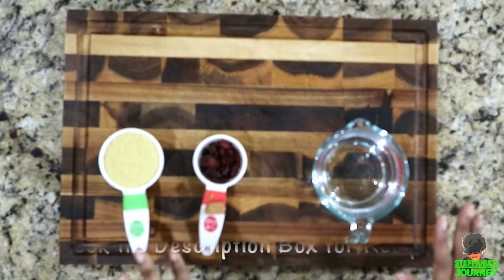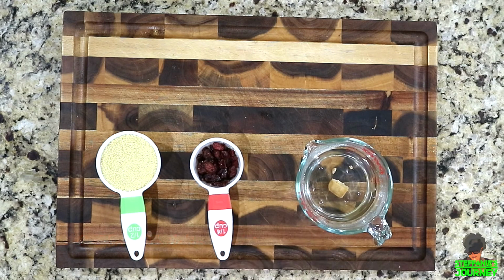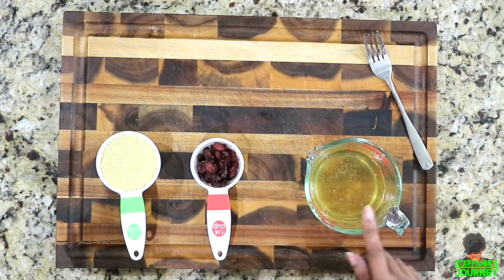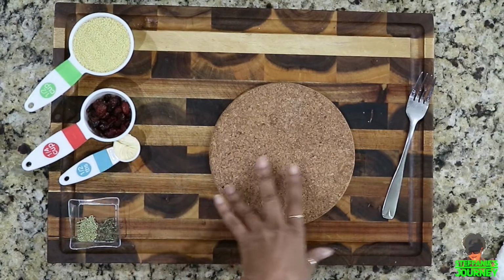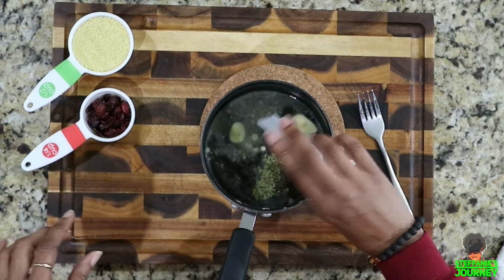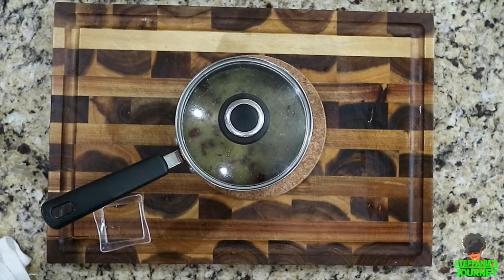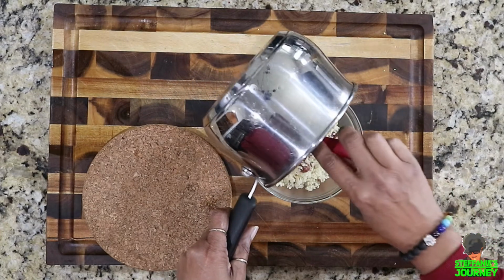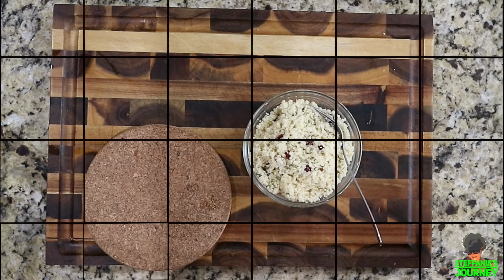How To Make Flavorful CousCous || Vegan Recipe Ep. 45 || Steffanie's Journey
Hey Y’all!

Welcome back to “Steffanie’s Journey” for video #134, check out my “How to make flavorful CousCous”   I hope that you enjoy the video!! Luv You Guys!!!

► Recipe Items Used:
1 Cup Water
1/2 Cup CousCous
1/2 Not Chick’n Bullion Cube
1/4 Cup Dried Cranberries
1 TSP – Vegan Butter (or Oil of Choice)
1/4 TSP - Dried Rosemary
1/4 TSP - Dried Thyme

Bring water to a boil, remove from heat, add all ingredients and stir together. Let steam covered for 5-10 min until liquid is absorbed.

Mountain Woods Acacia Hardwood End Grain Cutting Board
StarPack Premium Silicone Spatula 4 Pc Set
Pyrex Measuring Glasses

► Prior Video:
► Main Channel Videos:
How Much I Made My 1st 6 Months Selling on Etsy || Studio Vlog 006 || Designs By Steffanie

► ETSY Shop
DesignsBySteffanie

Commonly Asked Questions:
iMovie